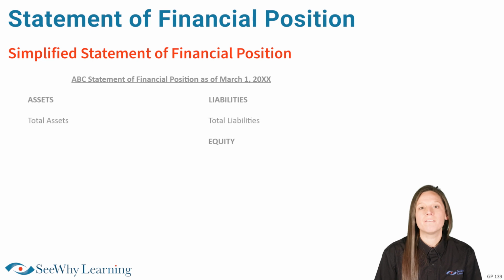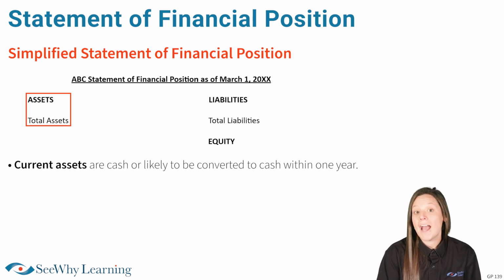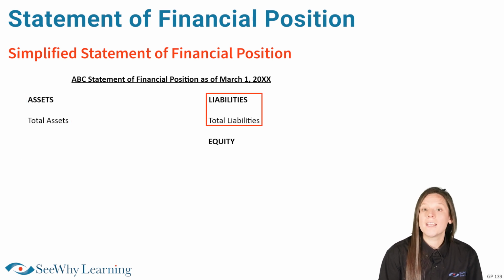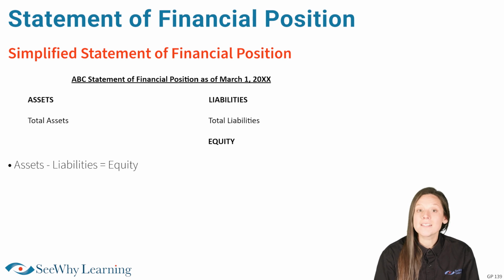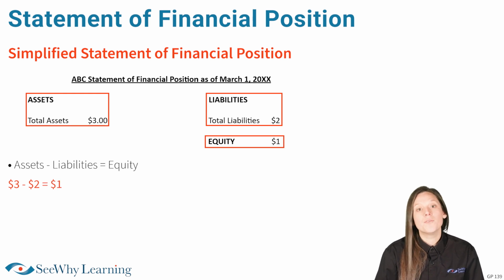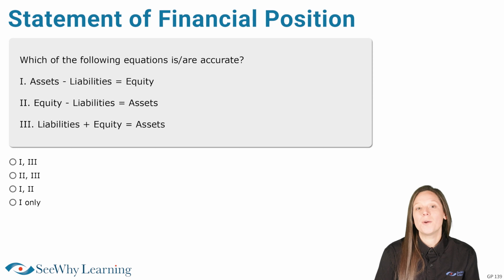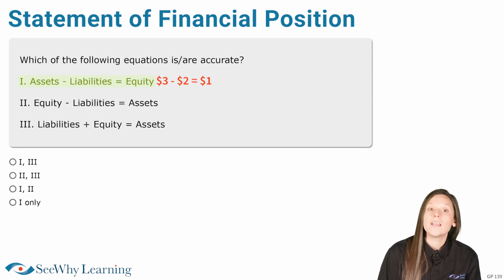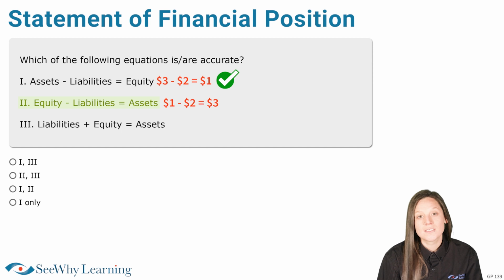Canadian Securities Course® (CSC®) Practice Question | Statement of Financial Position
Are you studying for your Canadian Securities Course® (CSC®) exam? Check out this video to learn about the statement of financial position which is a key concept from the course. A few minutes of learning and practice could earn you extra marks on exam day!

GET STARTED

to learn how you can pass your financial services regulatory exams QUICKLY and EASILY.

ABOUT US

SeeWhy Financial Learning Inc. is a Canadian financial services exam preparation company. All of SeeWhy Learning's exam prep materials and study tools are created in-house by professional, industry-leading, expert trainers and course writers. Online, email and telephone support are also in-house and staffed by industry and IT experienced team members.

After hearing a topic explained properly by one of our trainers, our students often say, "Why doesn't the textbook just teach it that way?". Frankly, we're not sure, so we started our own company! We have a knack for making concepts seem easy.

The trade-marks CSC, Canadian Securities Course are owned by the Canadian Securities Institute (CSI®). The Canadian Securities Institute (CSI®) does not sponsor, license or necessarily recommend these notes and study material for any of its courses. SeeWhy Financial Learning is an independent supplier of educational services.